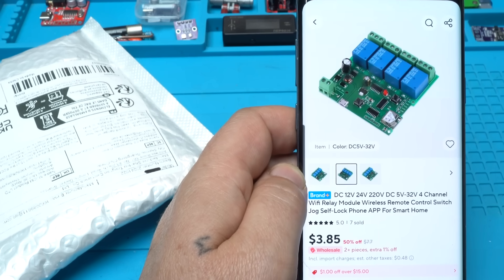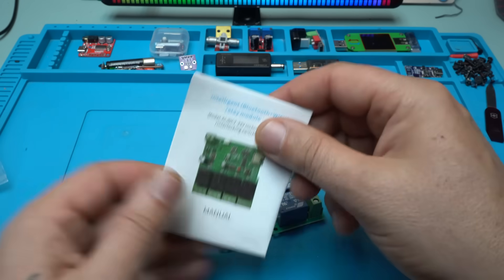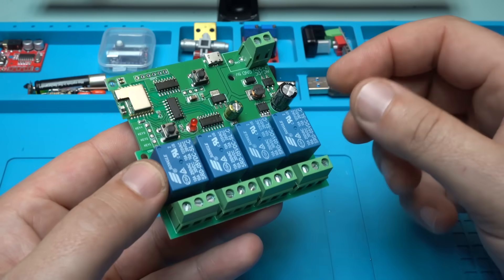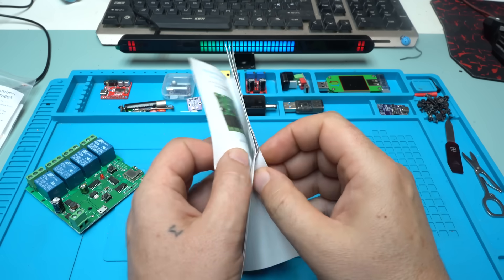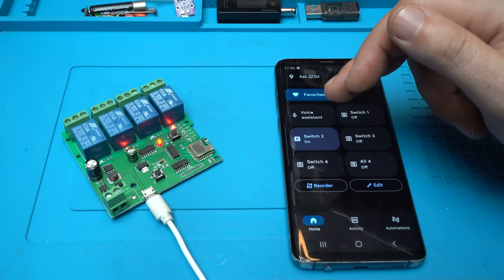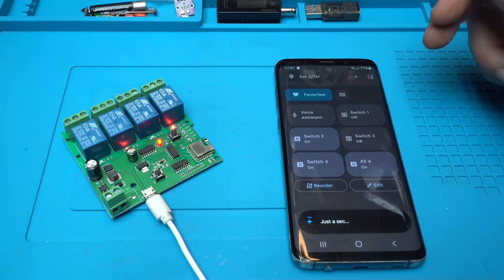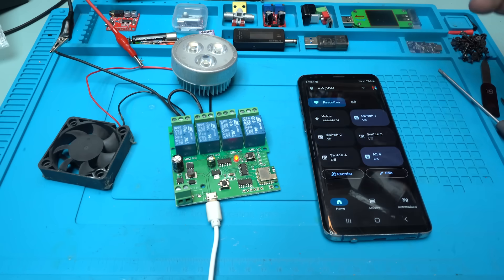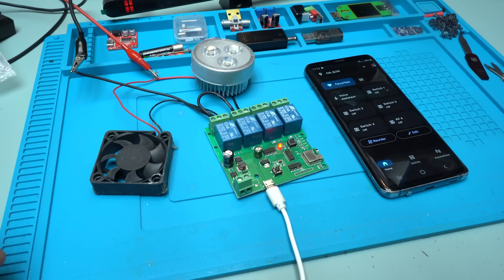WHY THIS $3 SMART Module is FANTASTIC?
4CH Wifi Smart Home Motor Controller,DC 12V 24V 32V 220V  Remote,4 Channel Relay Switch for Alice Alexa,Tuya Smart Life,Google assistant.